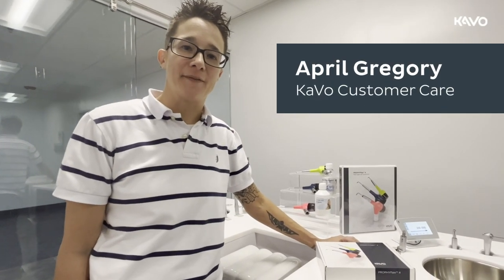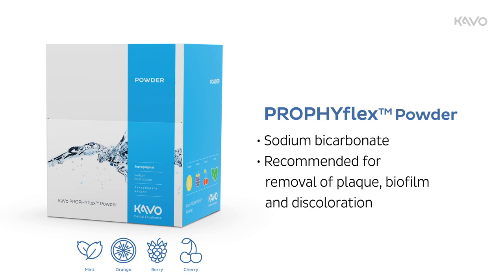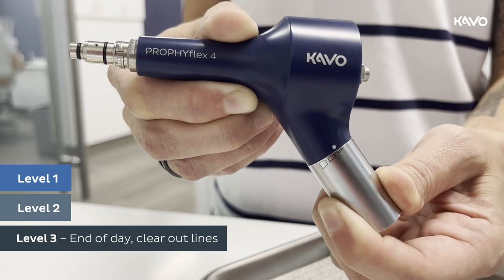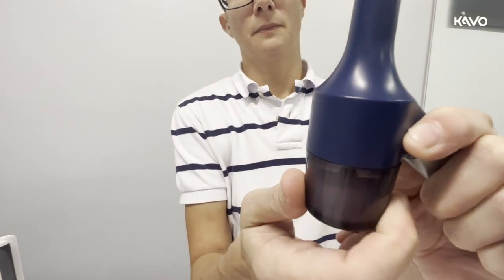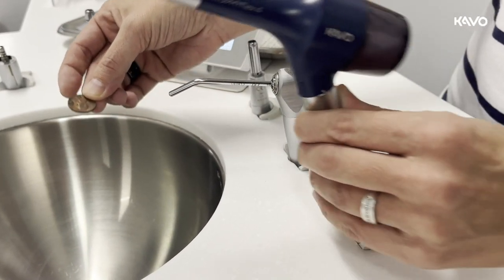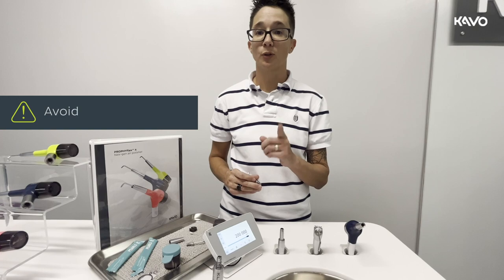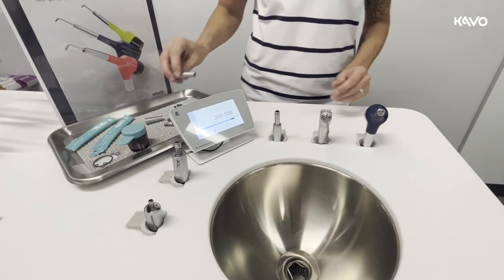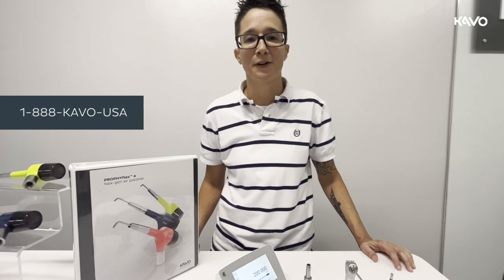KaVo PROPHYflex 4 Tips & Tricks Video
Discover the advantage to KaVo PROPHYflex 4 Air Polisher. This video will walk you through unboxing, assembly, proper usage, cleaning & sterilization and tips for polishing.

KV02157